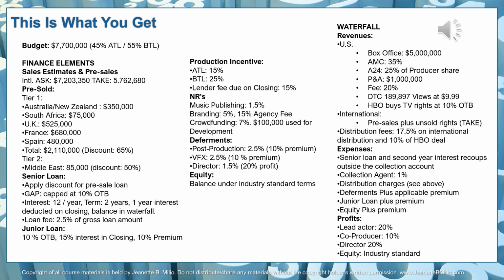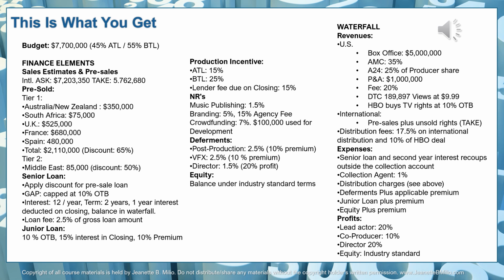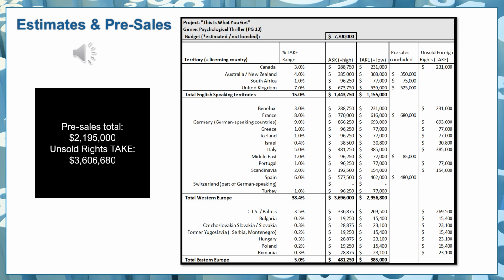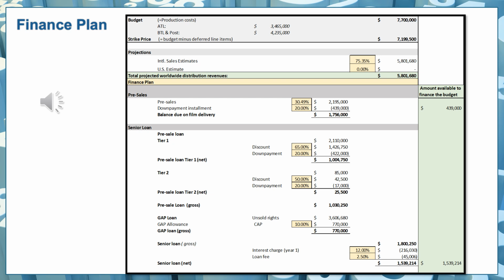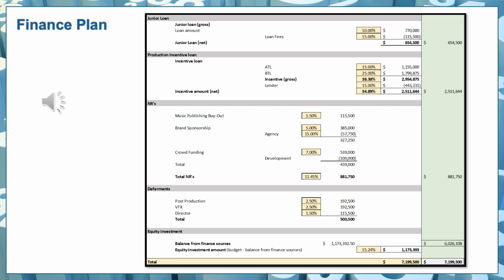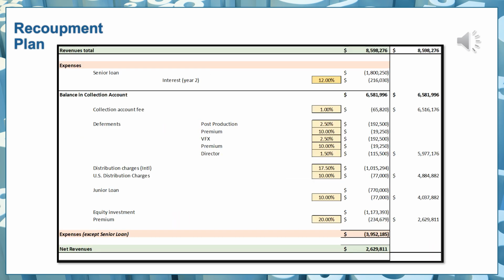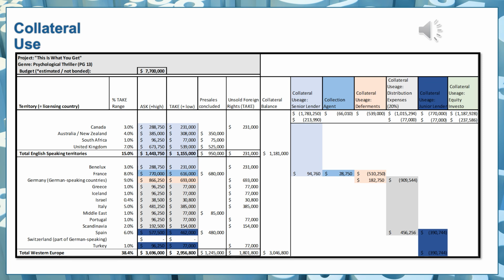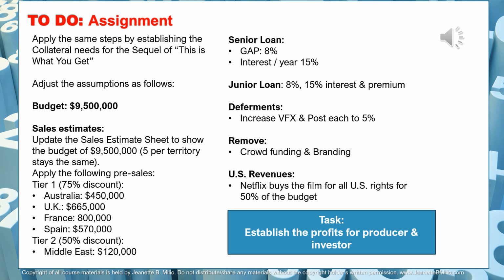Advanced Entertainment Finance Case Study "Collateral Assessment" - with Jeanette B. Milio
Understand how much of the collateral is required to cover loans, investment and costs.